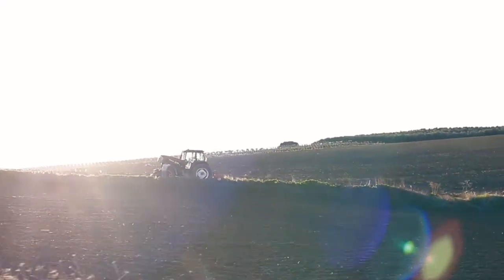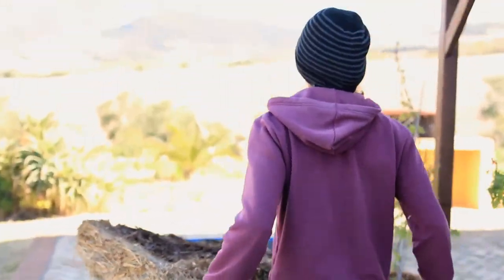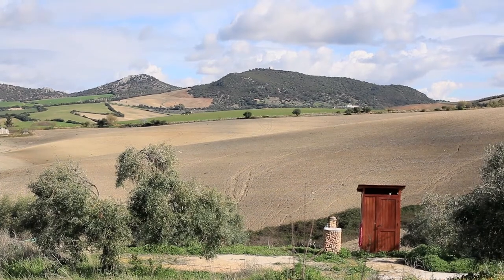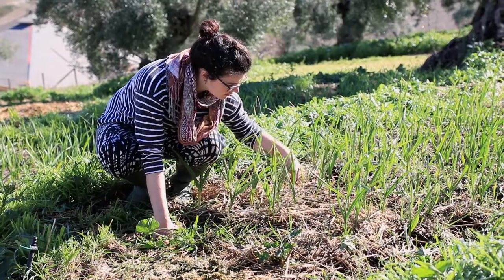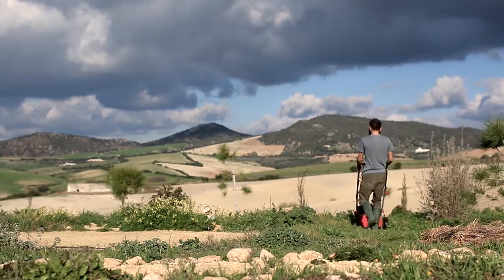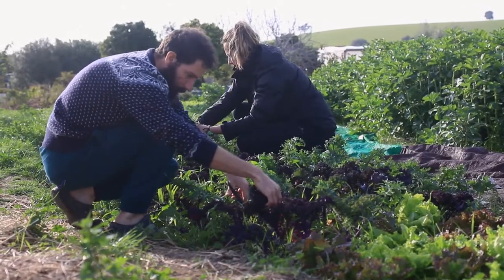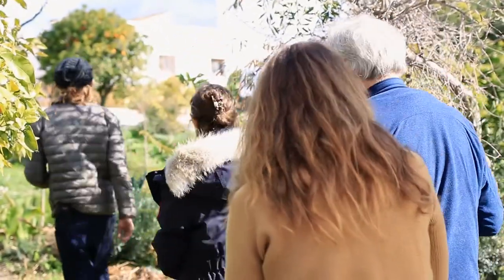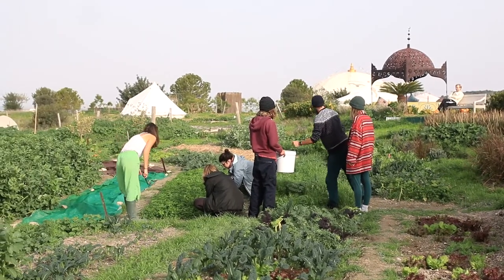Sacred Earth - A Danyadara Story